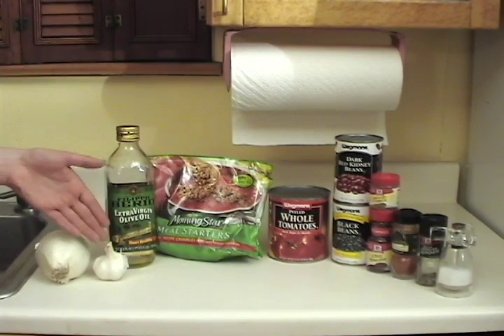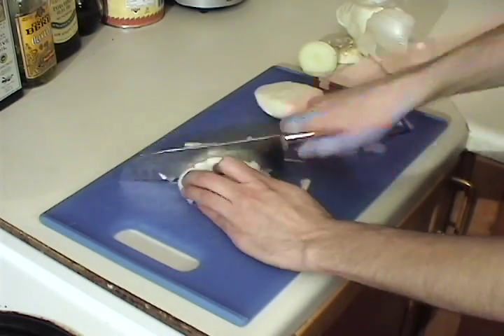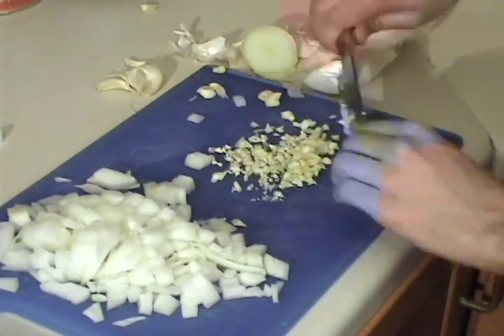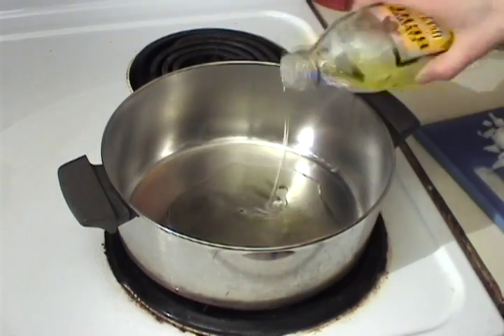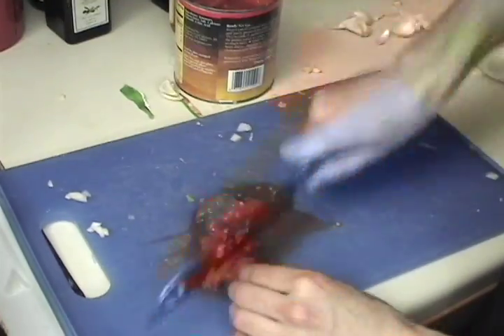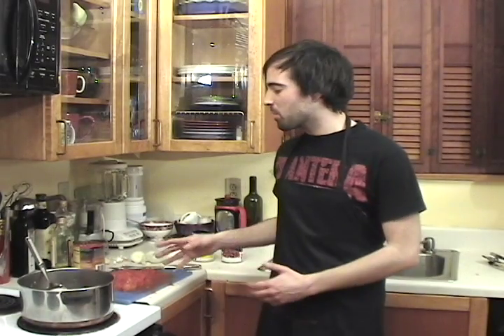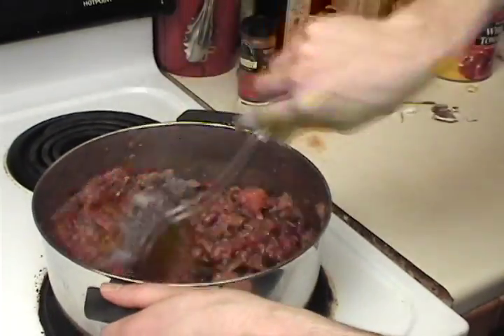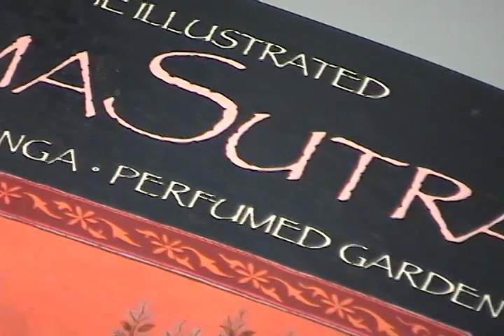Heavy Metal Vegan Cooking - Chili For An Exorcism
Demonic possession by Gordon Ramsay while making chili results in a bathtub exorcism.

for full recipes, videos, and exclusive content!